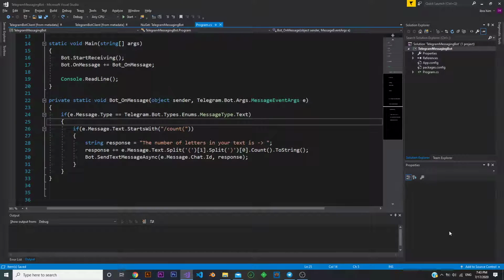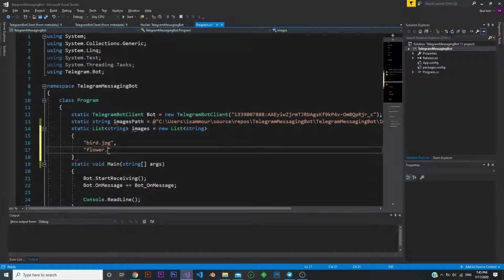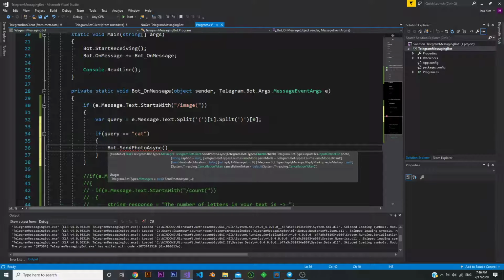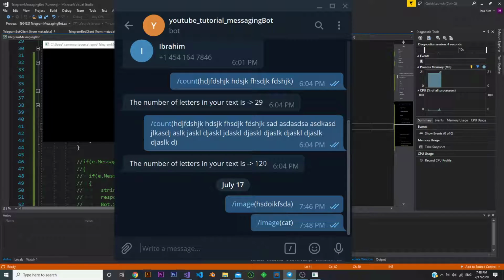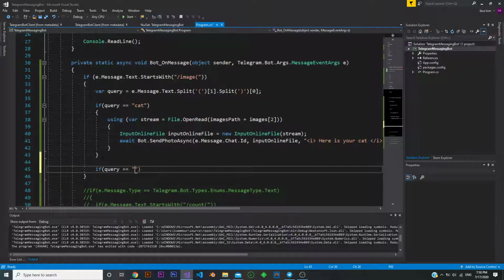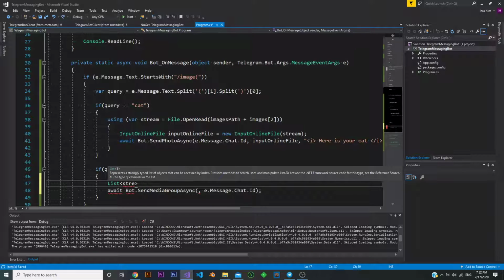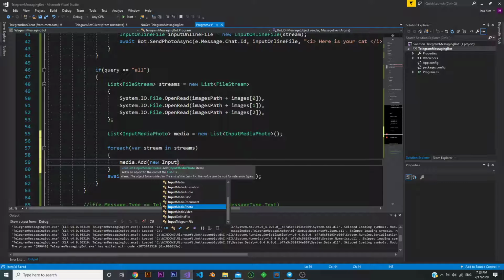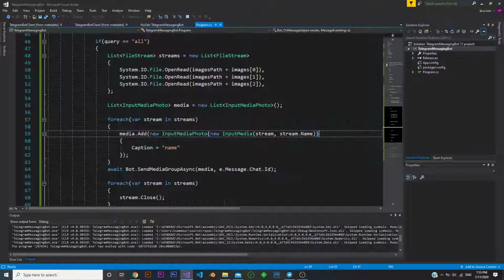Sending Photos and Photo Album in a Telegram Bot with c# .net